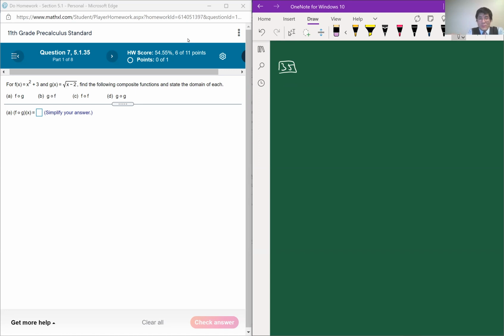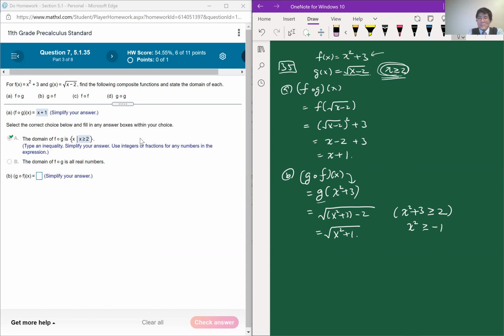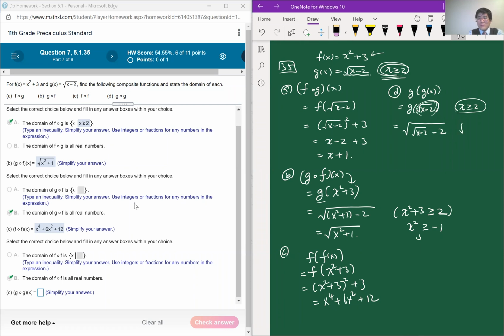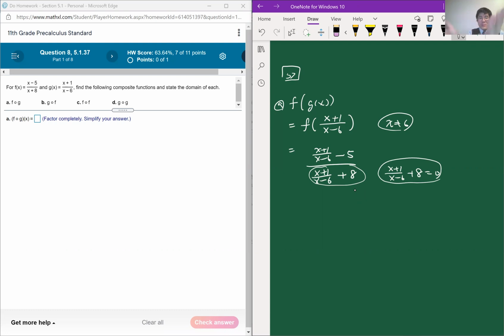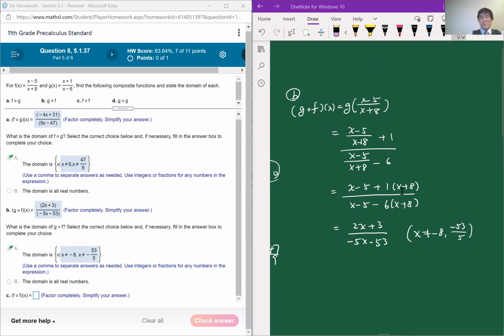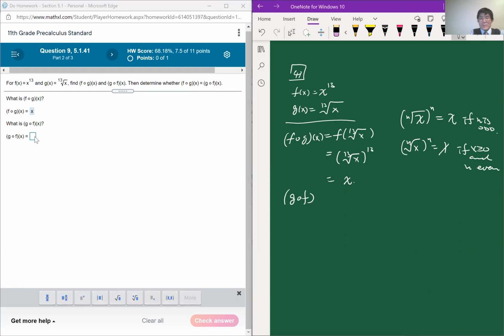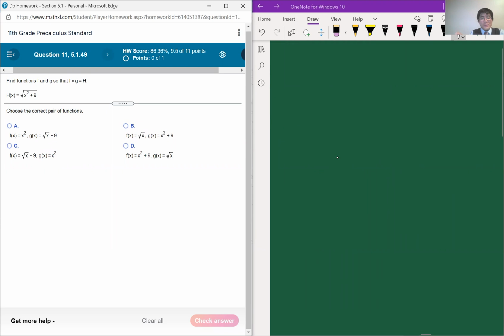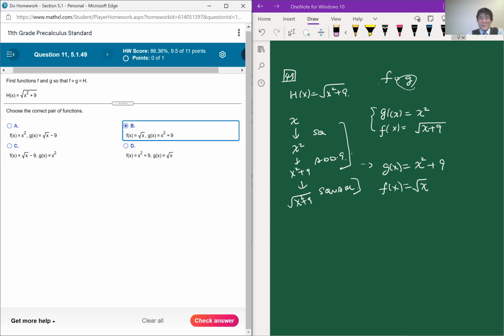Pearson Precalculus Section 5.1 Hw Part 2 Composite Functions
Pearson
Precalculus Section 5.1 Part II
Composition Functions